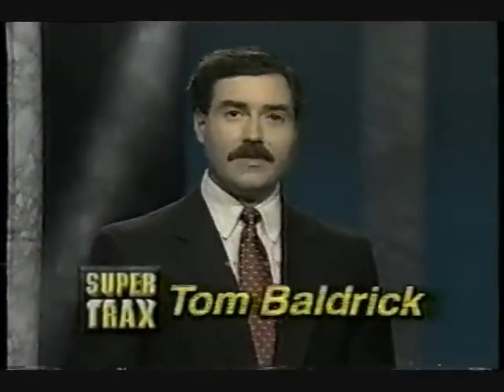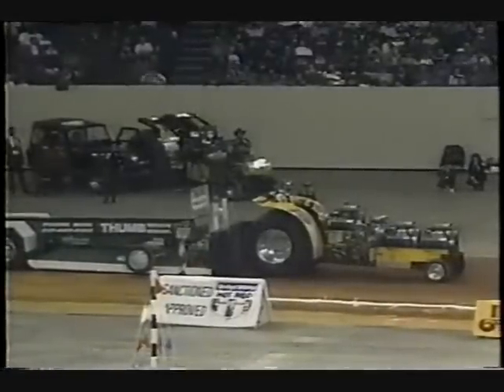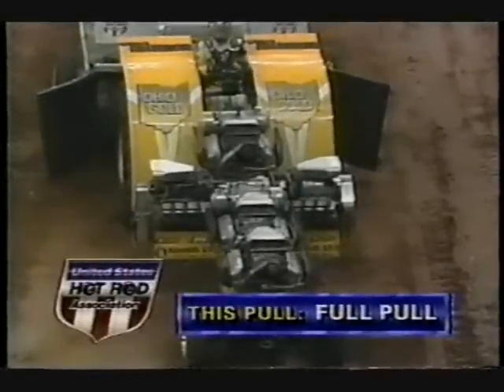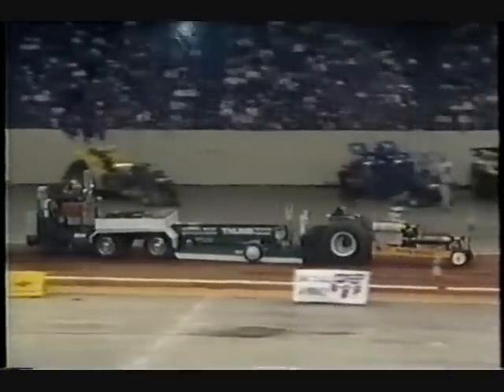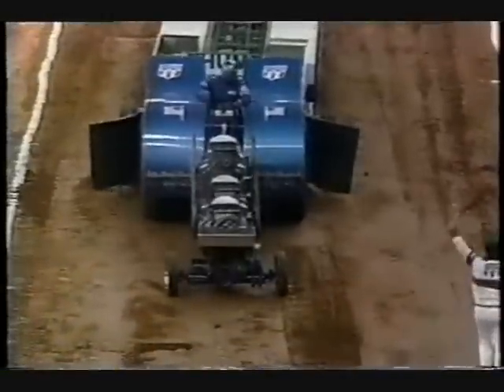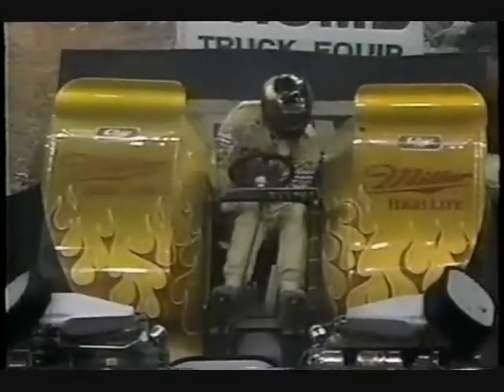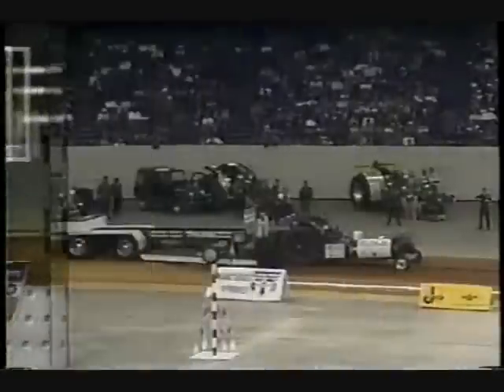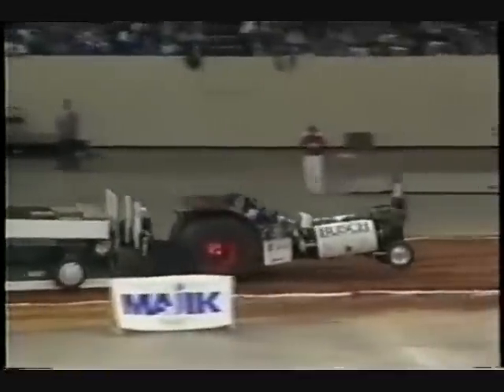USHRA Oakland 1992 Race Two Part One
USHRA monster truck action from the Oakland Coliseum in Oakland, California on Super Trax. Also included is Modified Tractor Pulling from the Superdome in New Orleans, Louisiana.

Hosted By: Tom Baldrick
Commenatry By: Scott Douglass